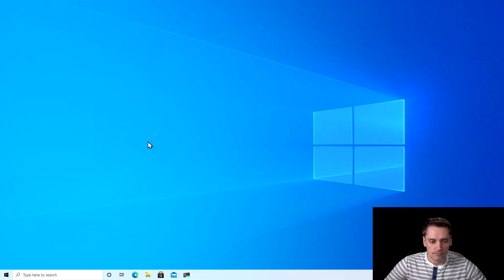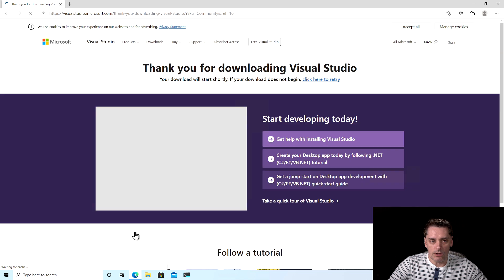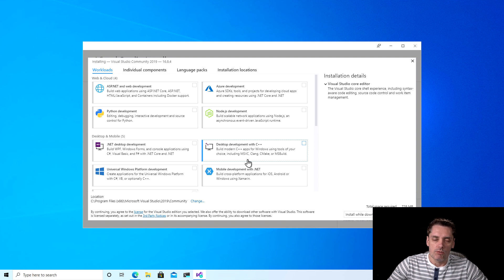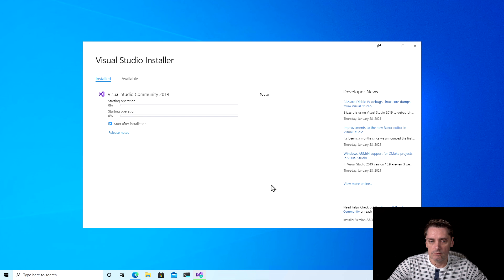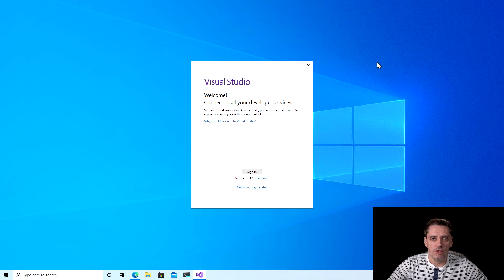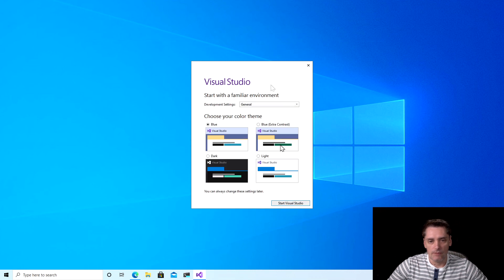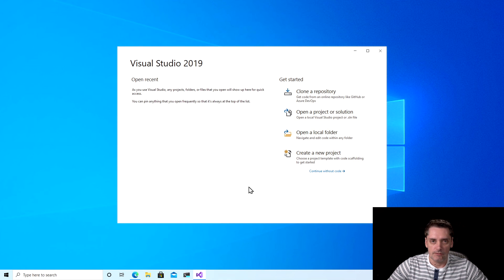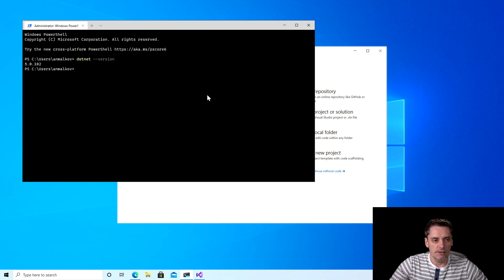C# tutorial for beginners | 1 | Setup development environment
C# | C# tutorial | Learn C# | C# course | C# programming

In this C# tutorial series you will learn how to get started programming with C#. You will write your own programs as well as make your own web site.
I can make you successful so you can be a programmer as well.

💻 Commands:
dotnet --version

⏰ Timestamps
0:00 - Introduction
0:21 - How to choose programming language?
1:26 - What is development environment?
2:44 - Install Visual Studio